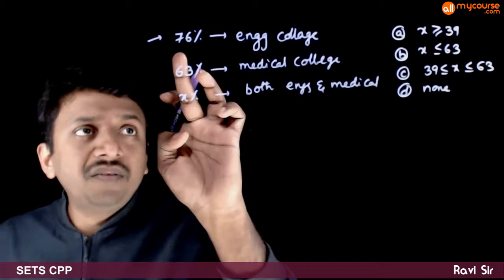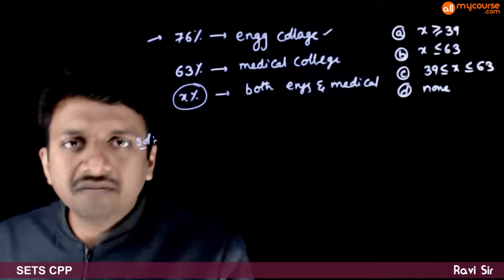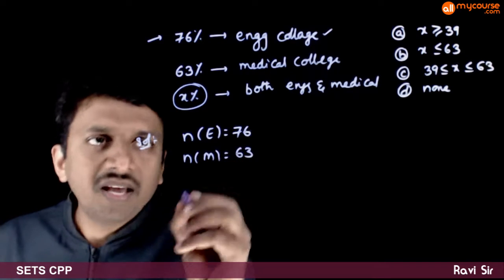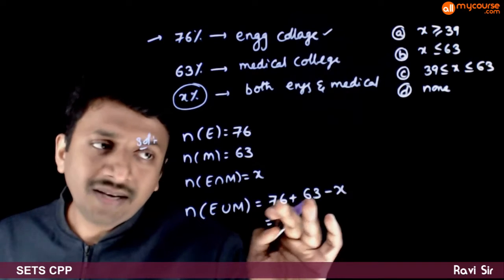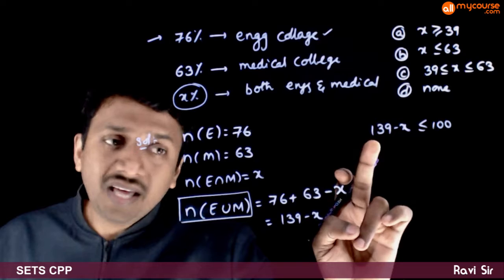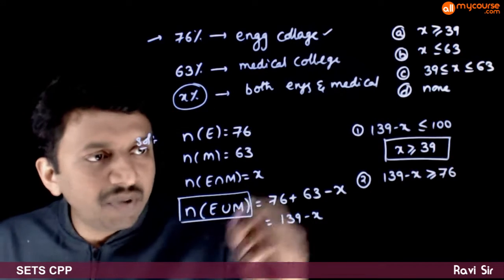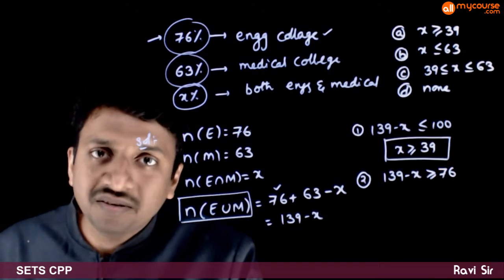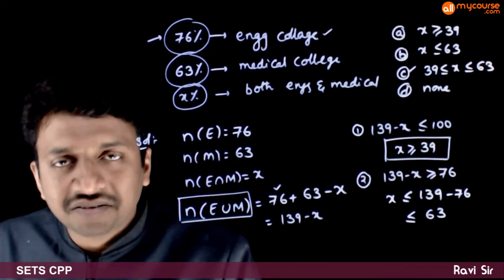Sets CPP Q.9